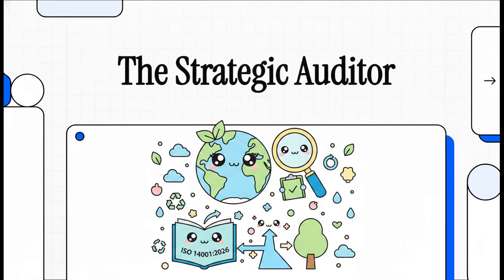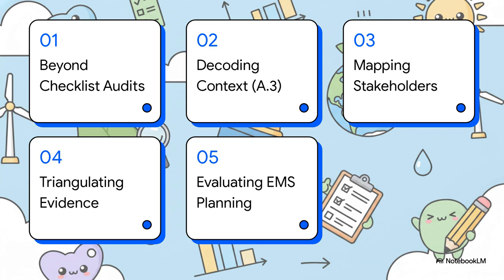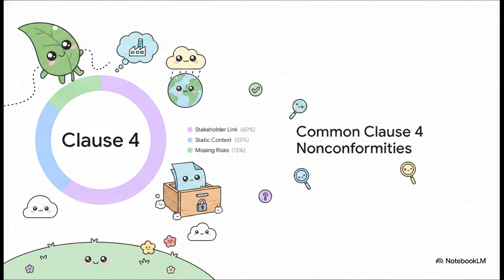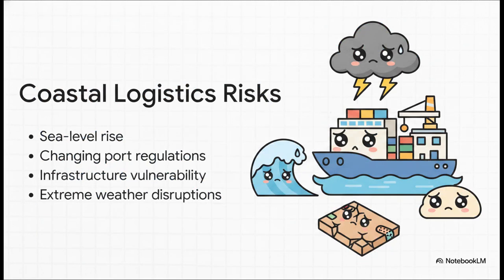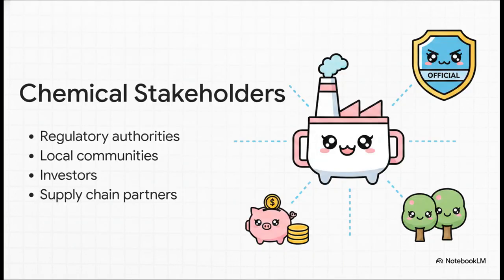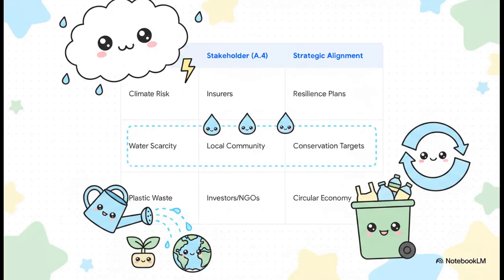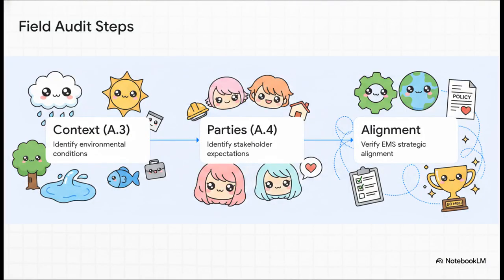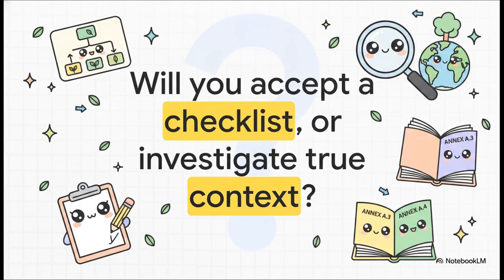ISO 14001:2026 EMS Lead Auditor -24.3- Evaluating Clause 4: Combining Annex A.3 and A.4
Module 24: Annex A — Concept Clarification and Context Guidance Under ISO 14001:2026 (Clauses A.3 & A.4).

24.3 Title: Evaluating Clause 4: Combining Annex A.3 and A.4

Description: Watch how lead auditors combine Annex A.3 and A.4 to assess Clause 4 requirements, triangulating evidence between environmental conditions, stakeholder expectations, and strategic EMS planning.